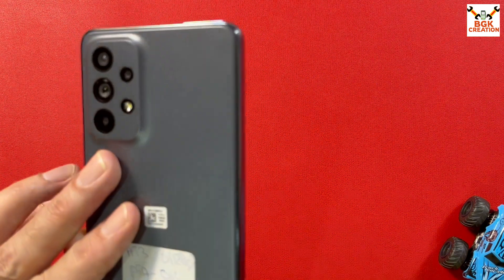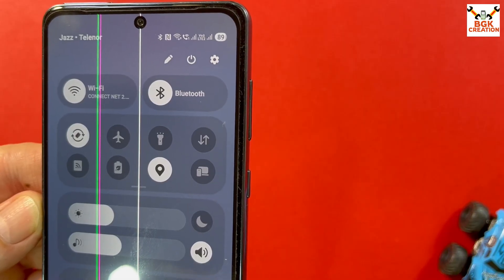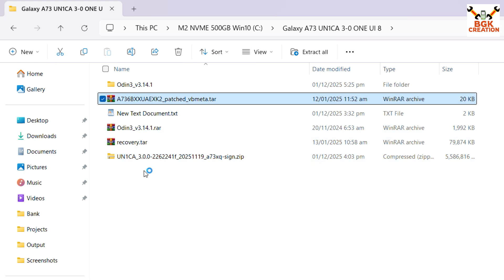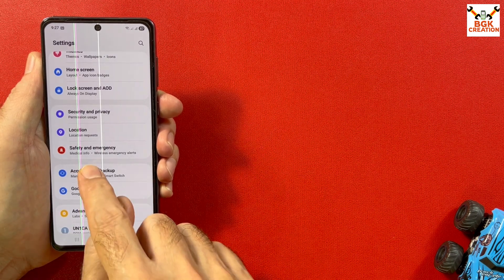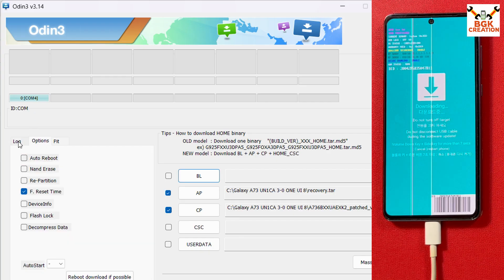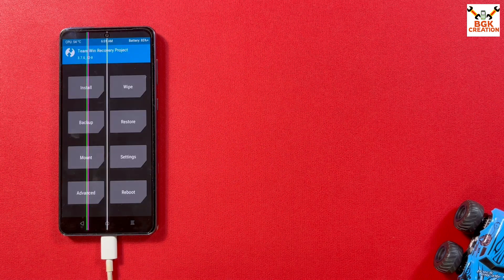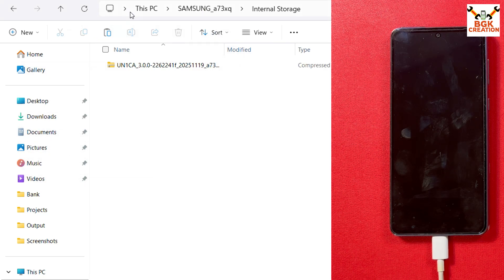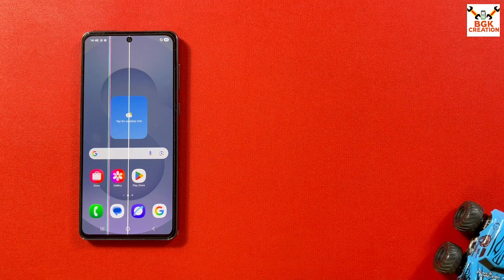How To Update Galaxy A73 5G TO ONE UI 8 Android 16 OFFICIAL PORT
UN1CA 3.0 Latest
ONE UI Version 8.0
Android 16
Mobile supported Galaxy A73 5G

Must unlock bootloader first to get this Updates

Changelog
One UI 8.0 is here!
Rebased on the latest Galaxy S22 firmware (S901EXXSCGYK2)
November security patches (01/11/2025)
Added Galaxy S25 default sounds/wallpapers
Added Audio eraser feature
Added Now brief feature
Added Semantic search feature
Added back test code apps
Added new boot sound
Added Hide installed apps feature in UN1CA Settings
Added launcher animations type in UN1CA Settings
Added Google Photos spoof toggle in UN1CA Settings
Added Vulkan renderer toggle in UN1CA Settings
Replaced Samsung Messages app with Google Messages
Updated UN1CA Settings/Updates translations
Updated bootloader spoofer
Updated Play Integrity Fix
Updated games FPS unlocker
Updated hide developer status feature
Removed China Device Care app
Removed patched Good Lock app
Removed "Copy crash log URL" feature
More debloat and system clean up
Minor adjustments & fixes
(A52s) Added newer bootloader support
(A73) Added enhanced camera config (@ngdplnk)
(M52) Added newer bootloader support

Download
Samsung USB Driver for Windows